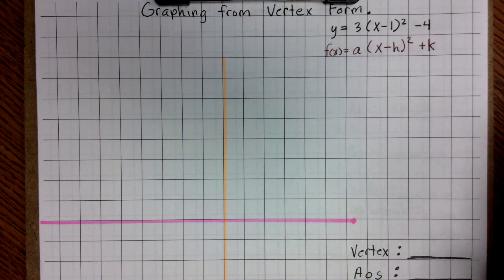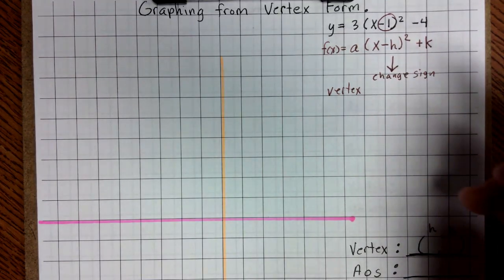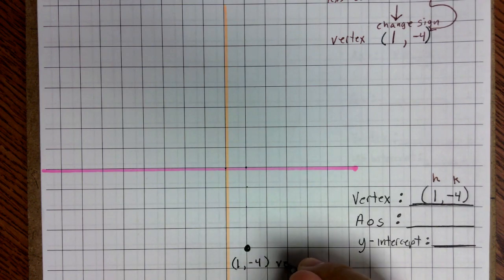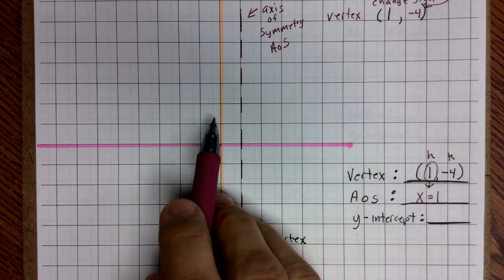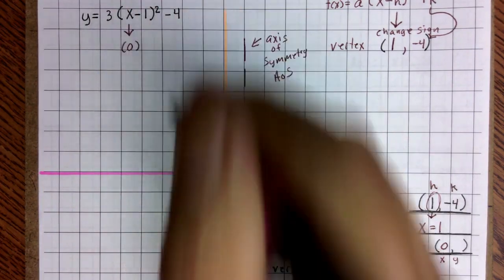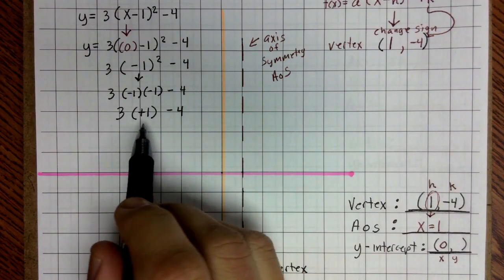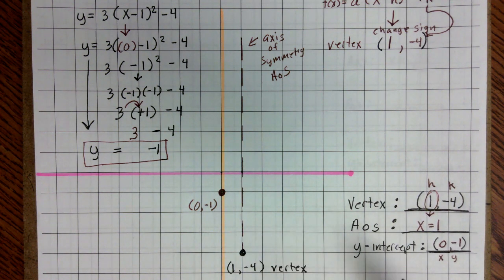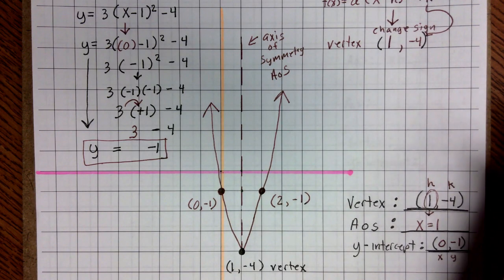Quadratics Graphing from Vertex Form without Calculator